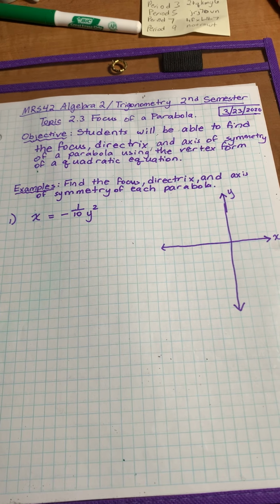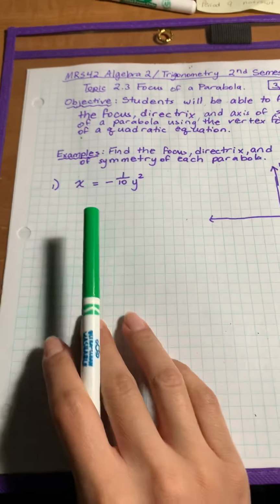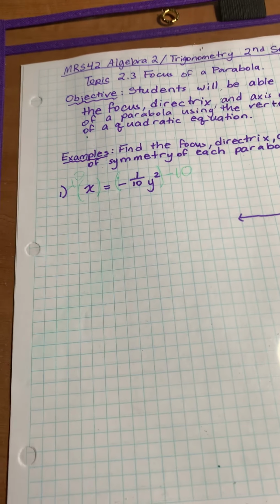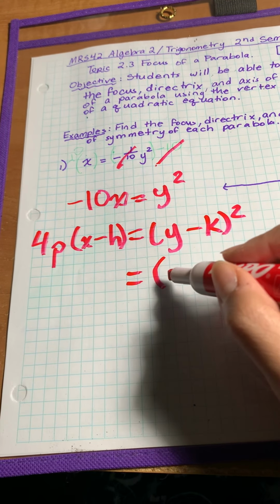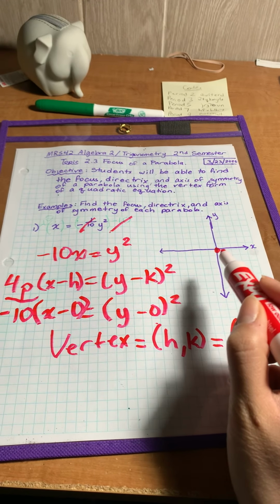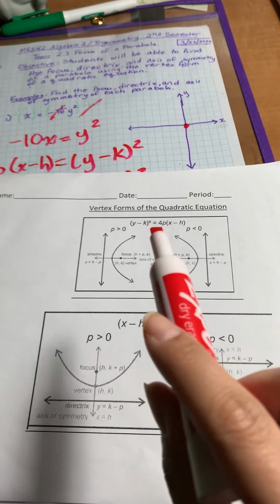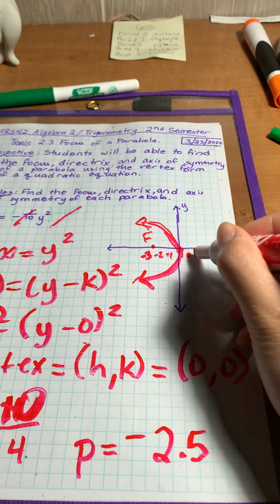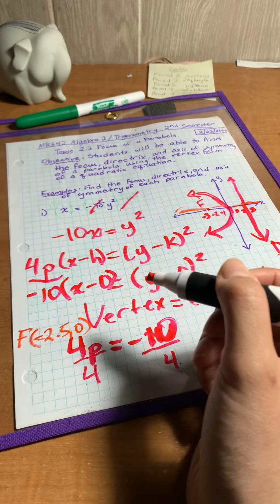Algebra 2 3/23/2020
Review of finding the focus, directrix and axis of symmetry